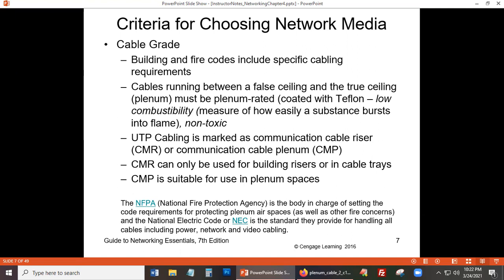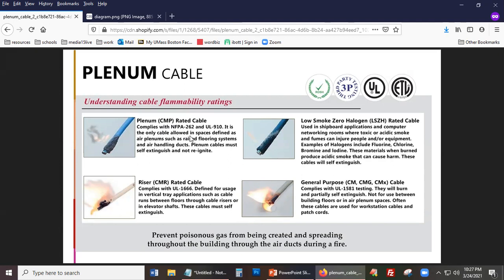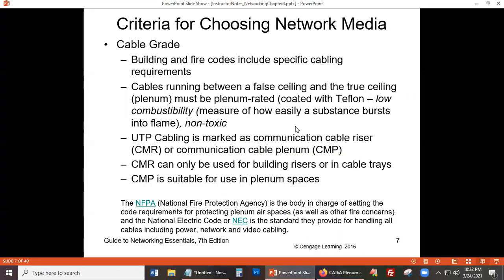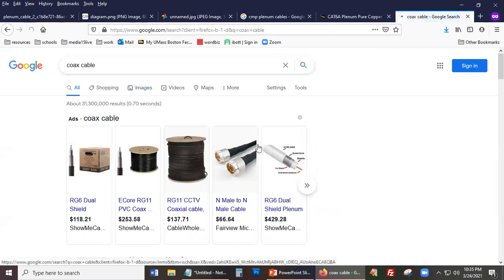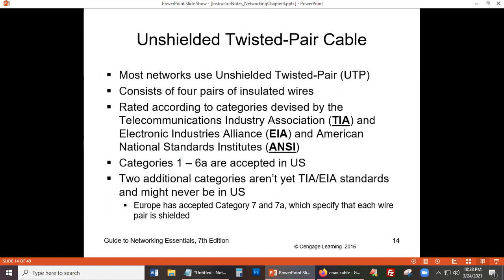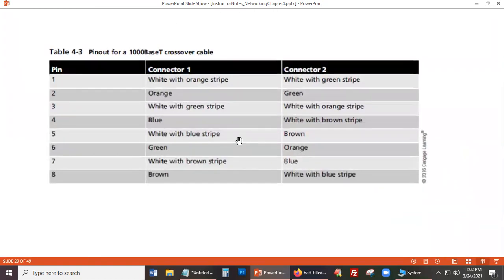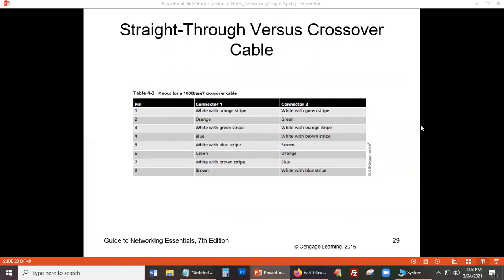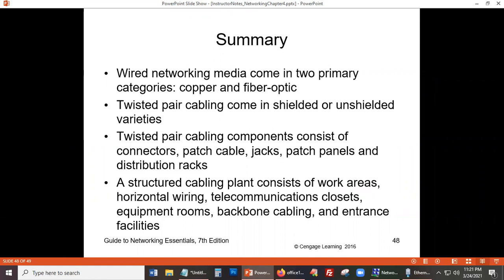Network Media Lecture 4:2 - Professor Banjo T